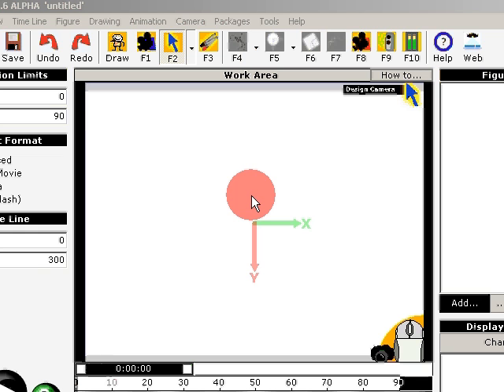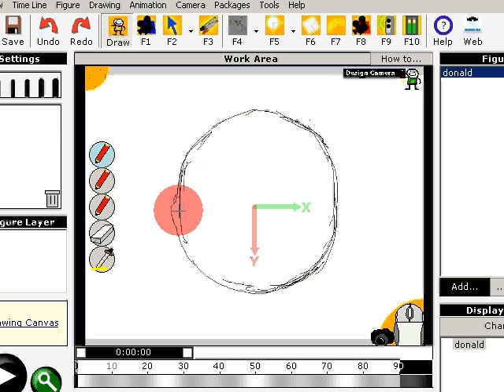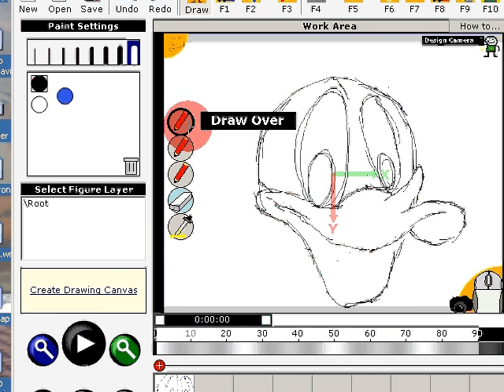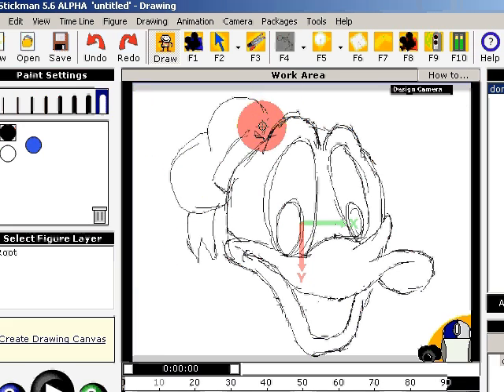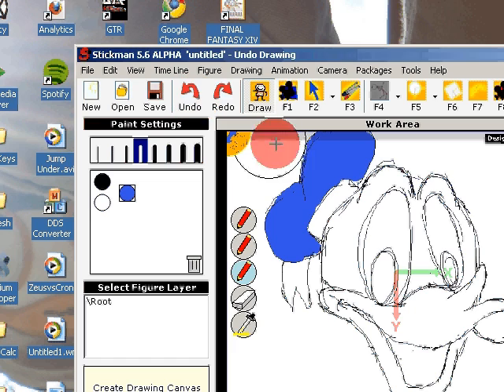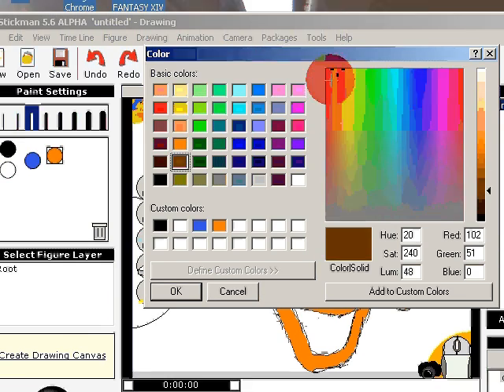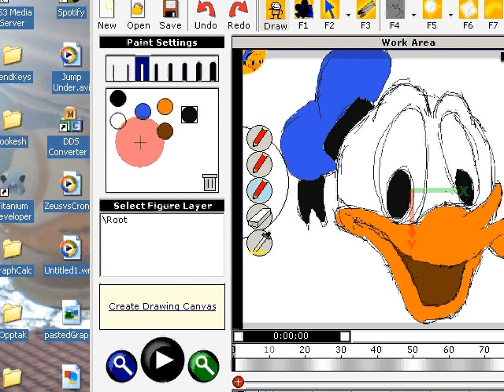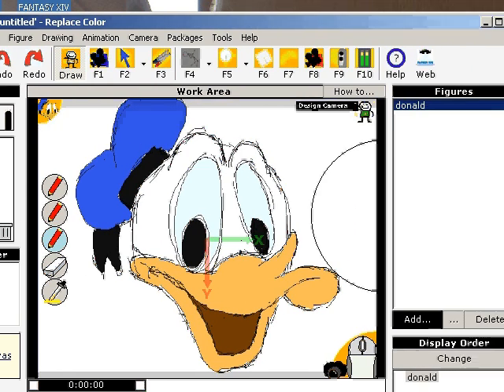Stickman 5.6 Alpha Testing - Part 6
Today I programmed a fill tool which seeks out the nearest edge. You can also control the minimum size by selecting a larger pen brush.

When I designed it I was thinking of how much work it is to close every region, and about animations where you don't want closed-regions.

People have criticized me for how difficult it is to create figures in Elemento, which is based on functional programming and similar in complexity to Excel. This time I want the user to feel the tools like it was in their hand, forget time and place, and work and think like a real animator.